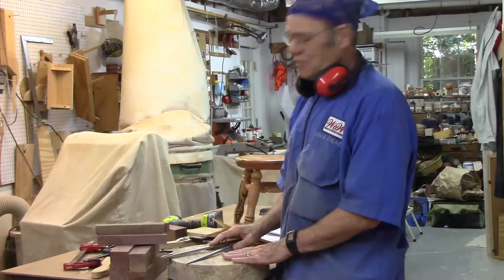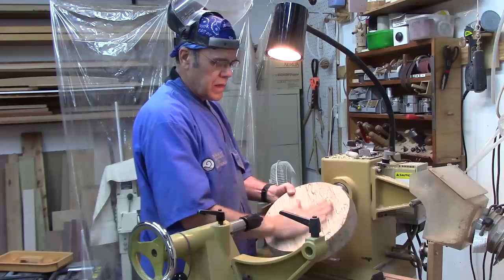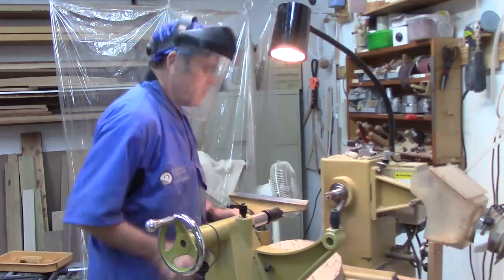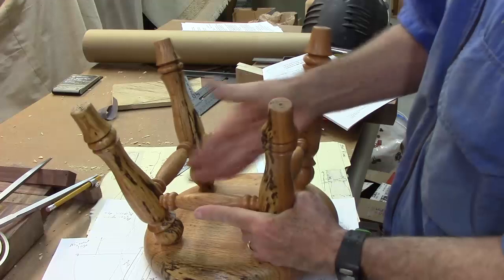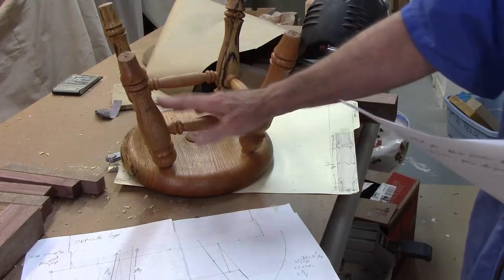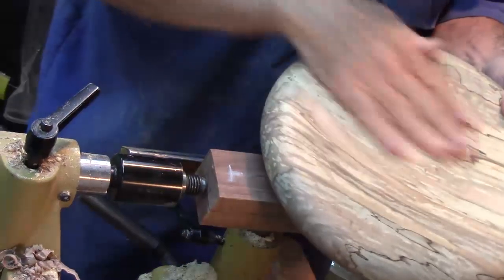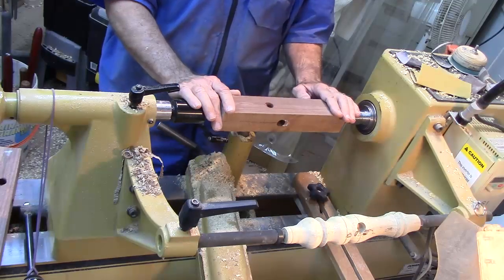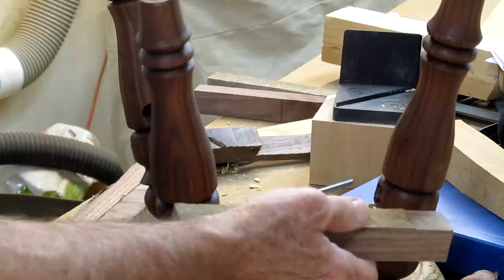How to Turn a 4 Legged Child's Stool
I  demonstrate how to woodturn a 4 legged child's stool in part 2 of this 3 part stool series.  This woodturned stool is a great gift to give a toddler just learning to walk because of the stability it offers over  a three legged stool. I demonstrate some of the tips and techniques needed for the increased complexity that comes from adding stretchers. I cover some additional material such as using a jig to drill holes, how to measure the angles for the cross braces and more.

The first video in this stool making series, Turn a 3 Legged Stool, is available

In the third video in this stool making series I demonstrate how to duplicate spindles as I turn the legs for a 4 legged stool. Yet, the concepts and principles used for duplicating the stools legs also apply to any spindle project involving making more than one, such as legs for a table or spindles for a baby crib.